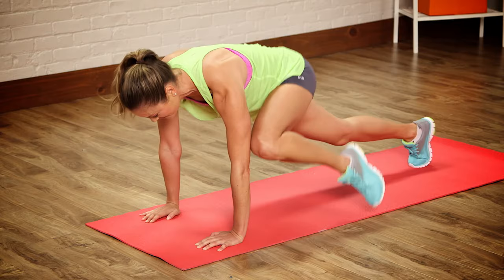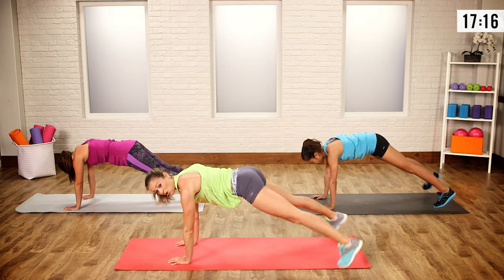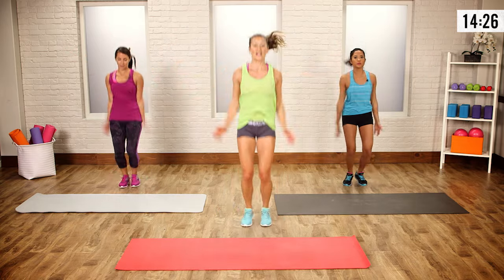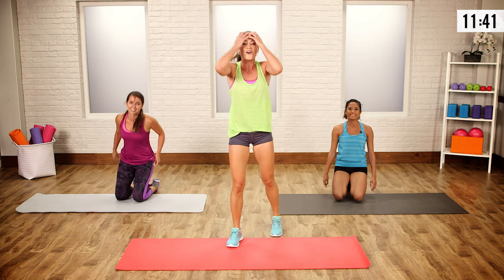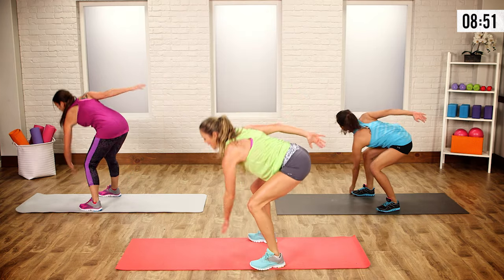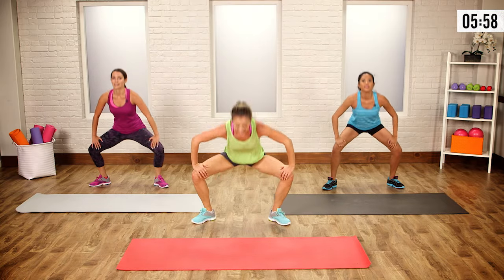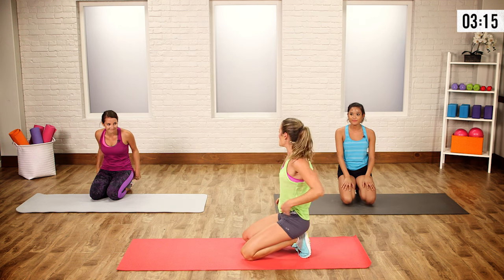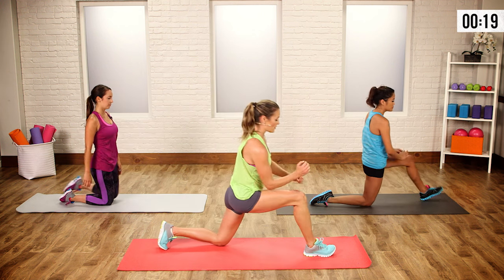Burn Up the Calories With This At-Home Cardio Workout